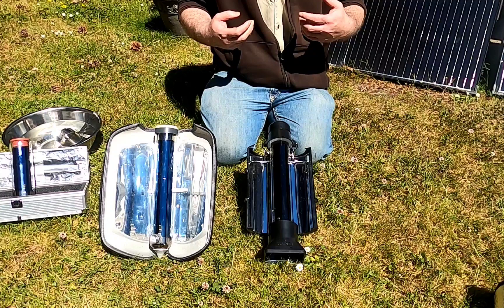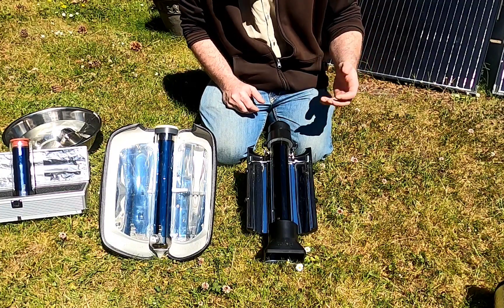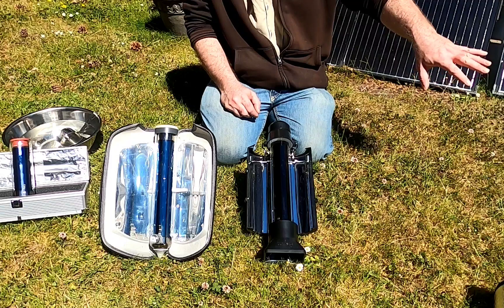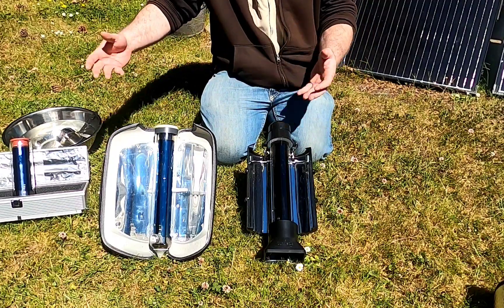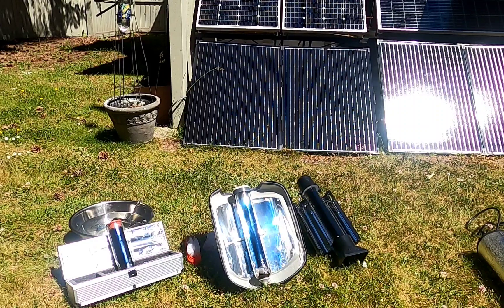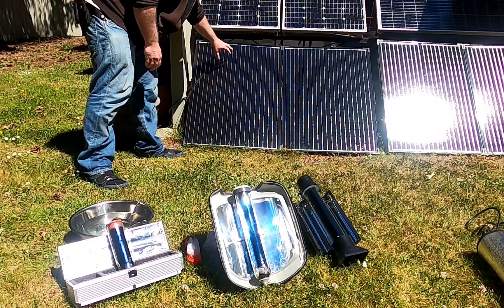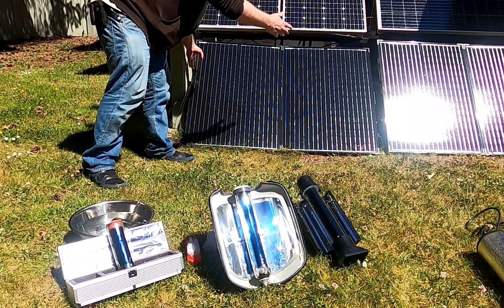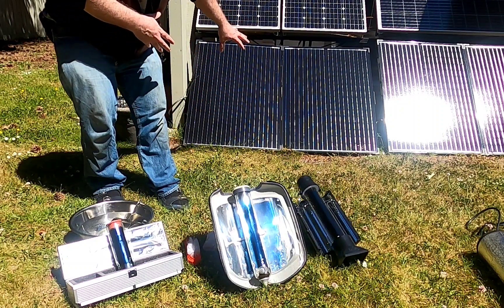SOLAR COOKING USING SOLAR EVACUATED TUBES TO COOK FOOD BY THE POWER OF THE SUN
In this video I use solar evacuated tubes to cook food using the power of sun and discuss the efficiencies and key features that make evacuated tubes an ideal choice for cooking